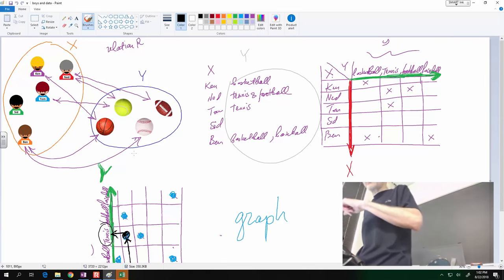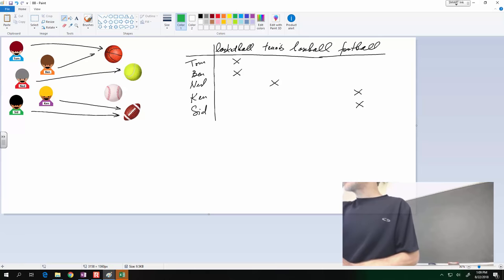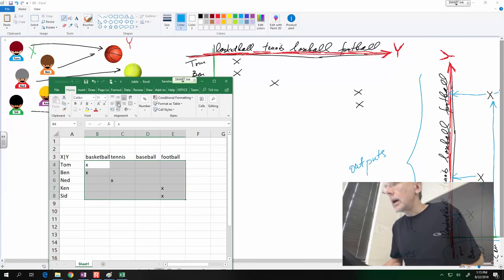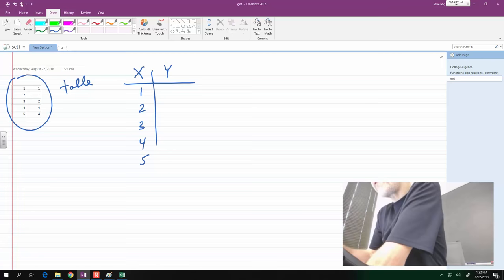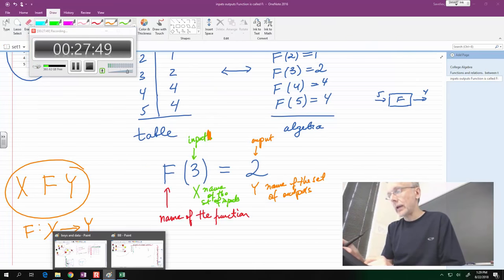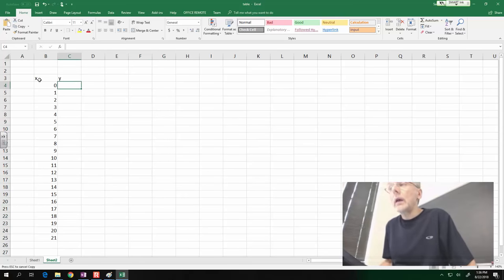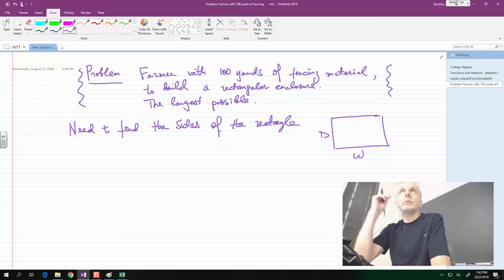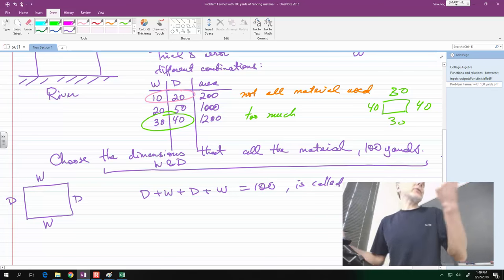Functions -- College Algebra